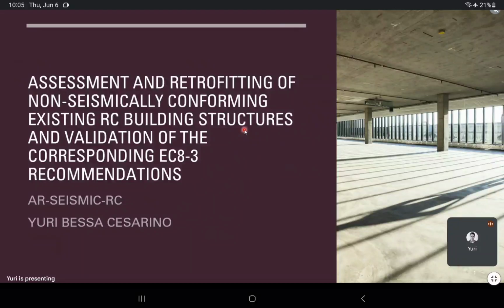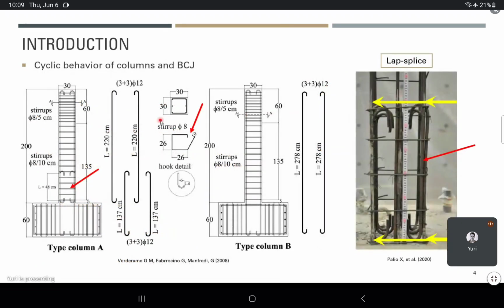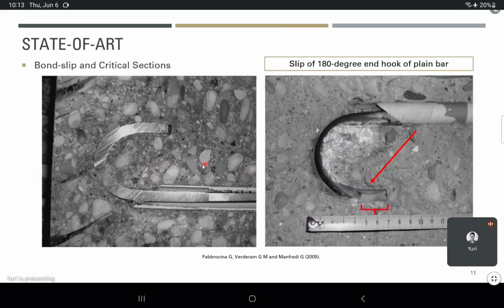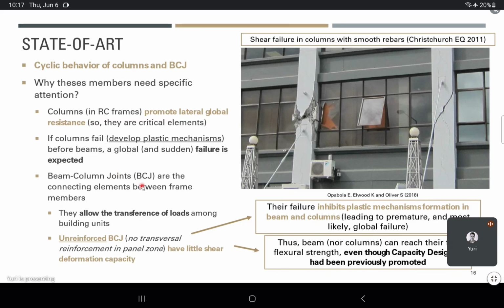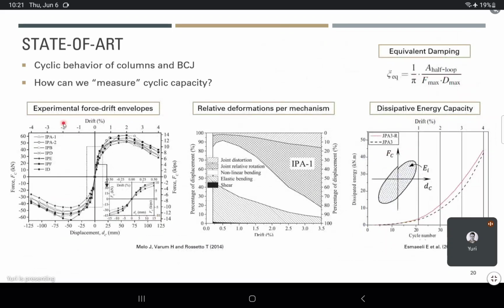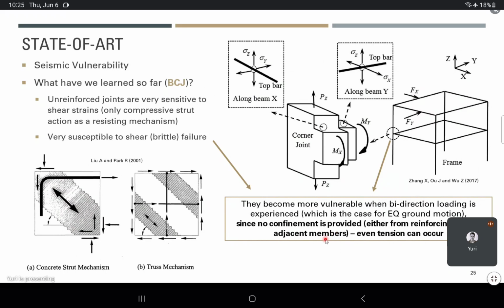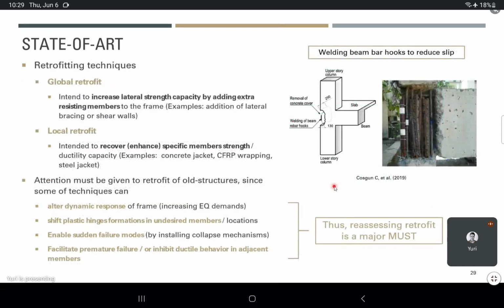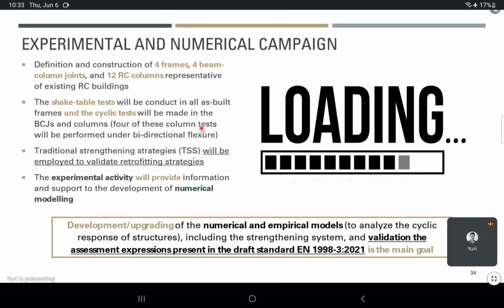Seismic performance of old RC structures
Project AR_Seismic_RC

Introduction, State-of-Art (Non-seismically RC structures, Bond-slip and Critical Sections, Cyclic behavior of columns and BCJ, Seismic Vulnerability, Retrofitting techniques) Methodology, Experimental and Numerical Campaign, References.